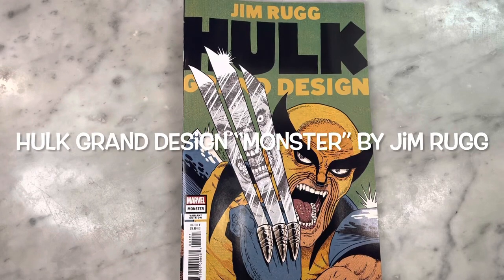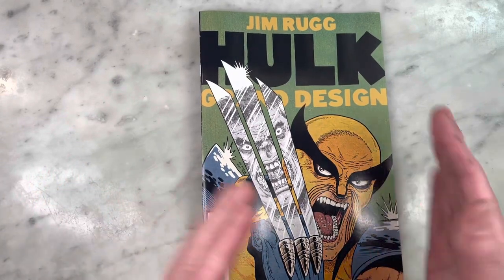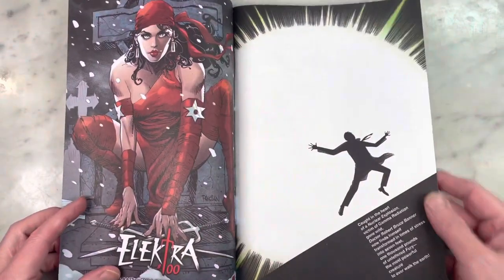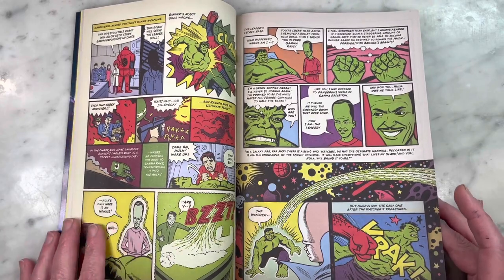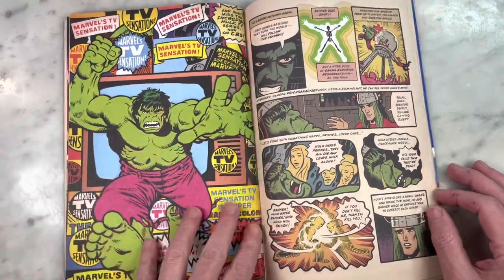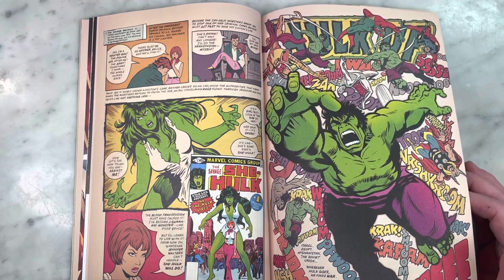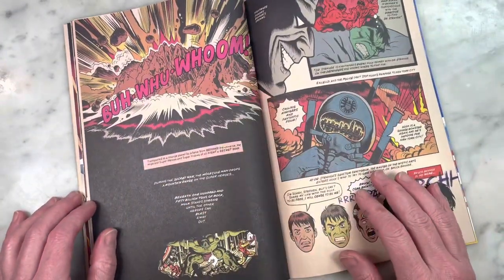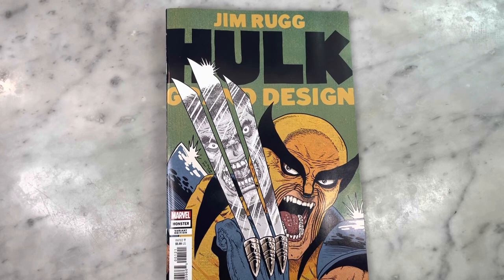INSIDE JIM RUGG’S HULK GRAND DESIGN- “MONSTER”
Jim Rugg is an Eisner Award winning indie comic artist. Grand Design is when an acclaimed indie artist takes a Marvel property and tells its history with a singular vision. Please join me for a look inside.